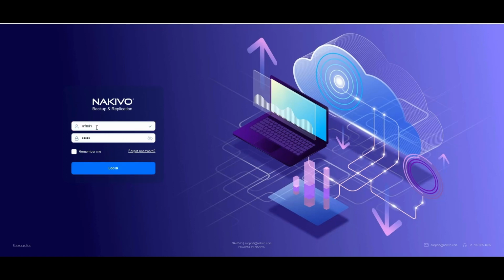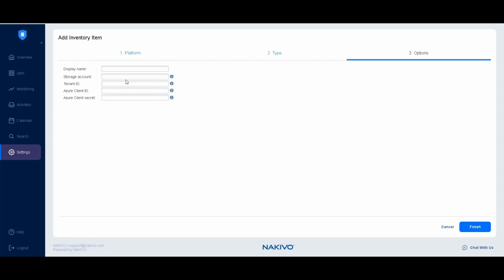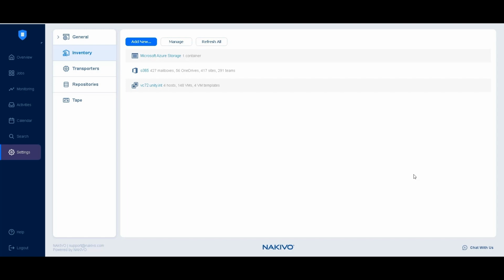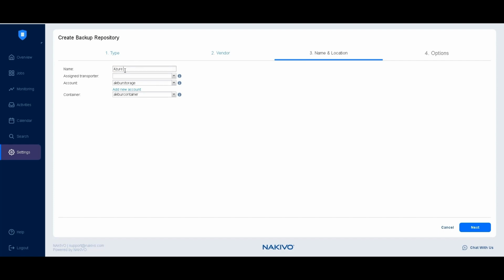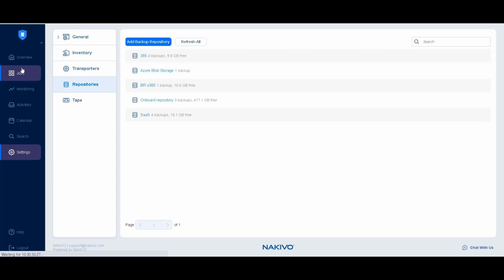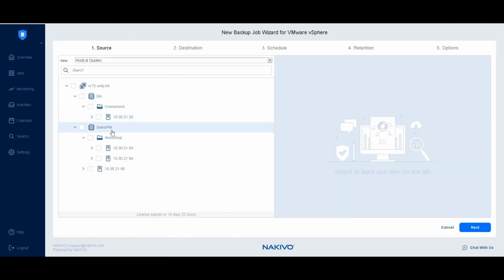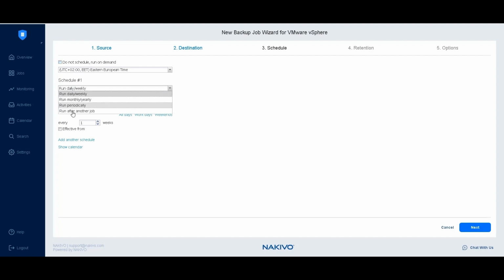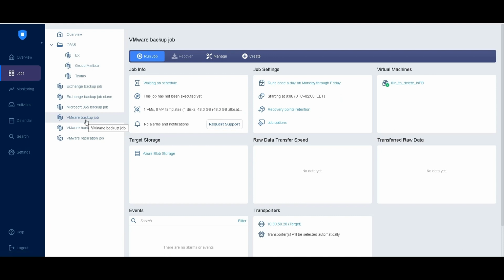How Backup VM to Azure Blob Storage with NAKIVO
In this video, we will show you how to send backups to Microsoft Azure Blob Storage with NAKIVO Backup & Replication.

NAKIVO Backup & Replication allows you to back up VMware vSphere VMs, Microsoft Hyper-V VMs, Nutanix AHV VMs, Windows, Linux physical machines and Amazon EC2 instances directly to Microsoft Azure Blob Storage.

Timecodes:
0:10 Supported platforms to be backed up to Azure Blob Storage
0:38 Add Microsoft Azure Blob to Inventory of NAKIVO
1:14 deploy a backup repository in Azure Blob Storage
Create a backup job to Azure Blob cloud storage